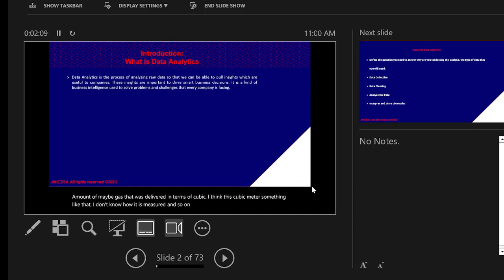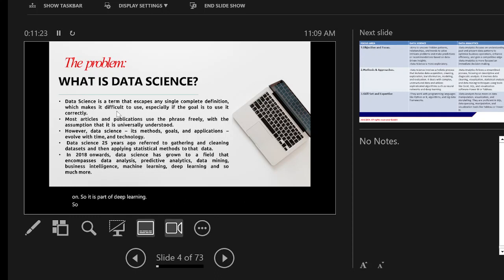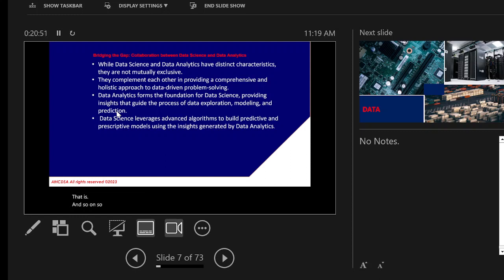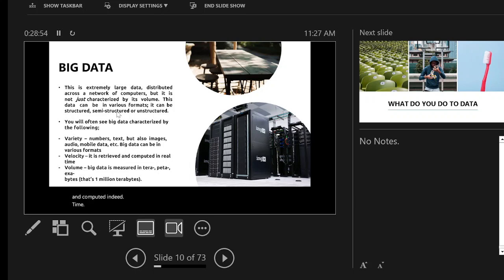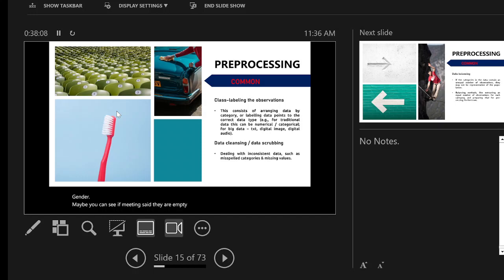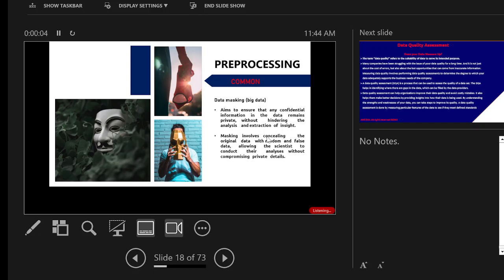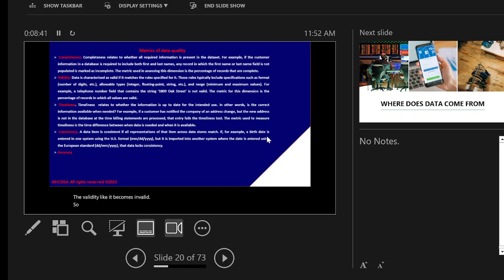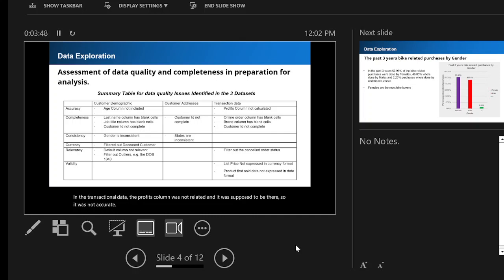Introduction to Data Science and Analytics Part 1 Day 1 Saturday Class